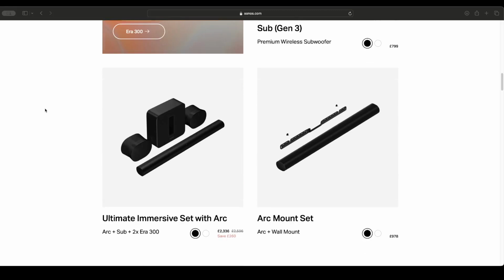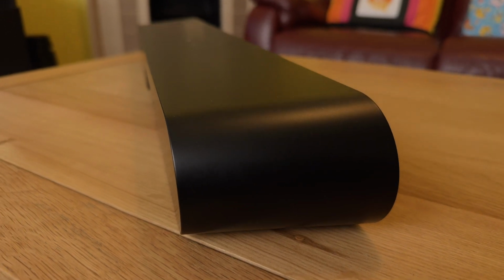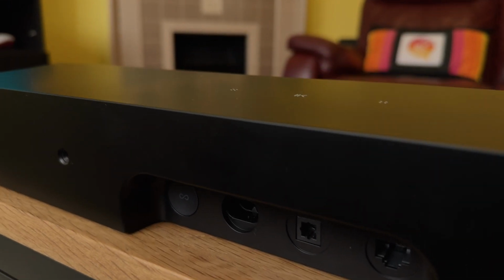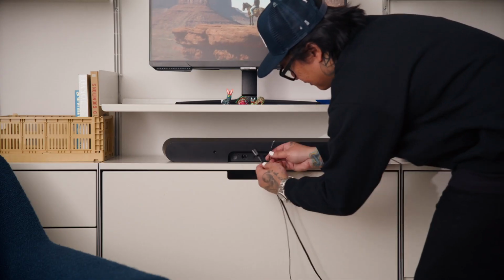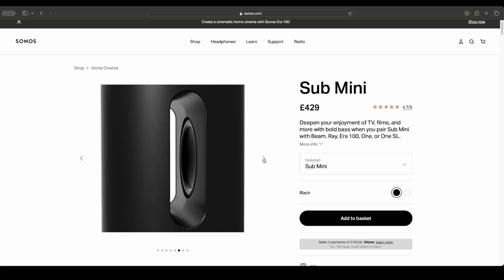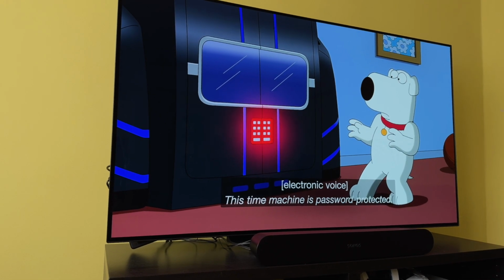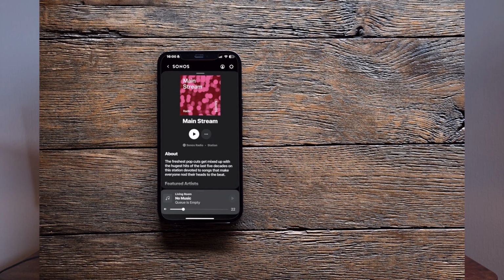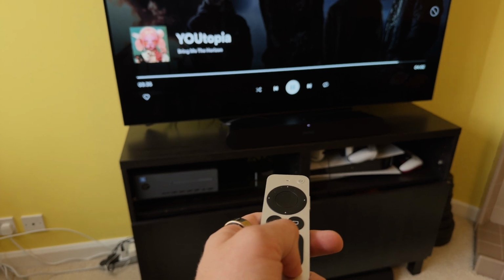Upgrade Your TV Sound Without Breaking the Bank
Is it possible to Upgrade your TV Audio on a budget? Sonos seems to think so with their Ray soundbar.

Still coming in at a whopping £280 is it still a good investment? lets find out

sonos ray
sonos ray soundbar
sonos ray review
sonos soundbar
sonos ray setup
sound bar
best budget soundbar
sonos ray sound
sonos ray soundbar review
best soundbar
sonos ray connect to tv
sonos ray soundbar setup
sonos ray not connecting to wifi
sonos ray soundbar connect to tv
best soundbar for music
sonos ray sound test
home theater setup
budget home theater setup
Sonos
Ray
Ray Soundbar
Best soundbar
best soundbar 2024